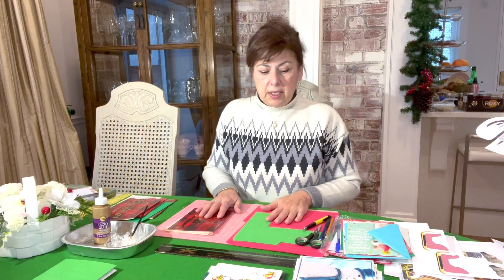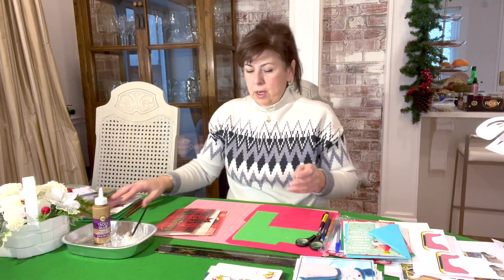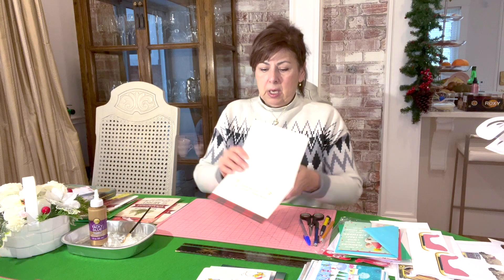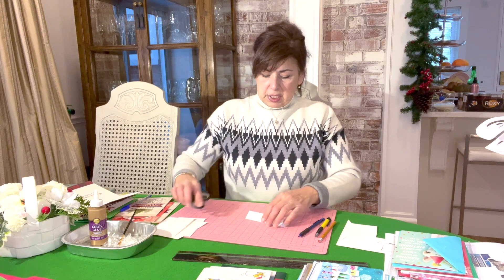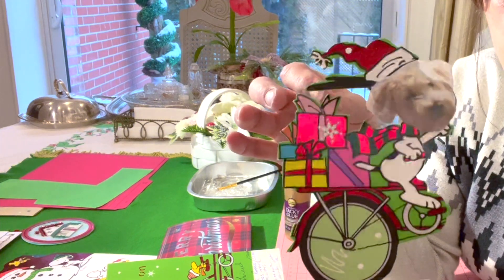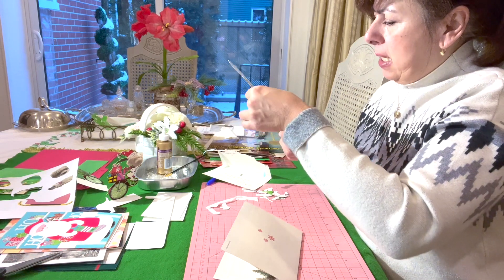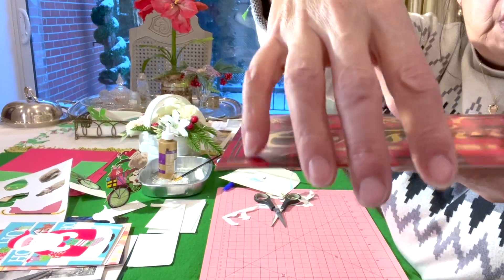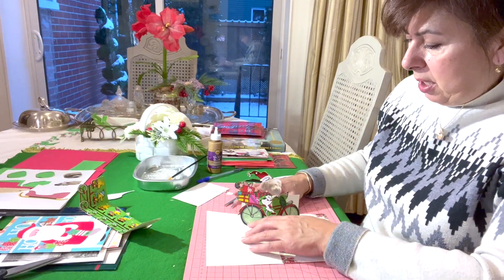Semi - Homemade Pop Up Cards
In this video I share how to make pop up cards using inexpensive materials like old photos and recycling xmas cards  We make these by using 2  very elementary pop design  folds, the V fold, and the parallel fold.  Super fun, pretty amazing results.